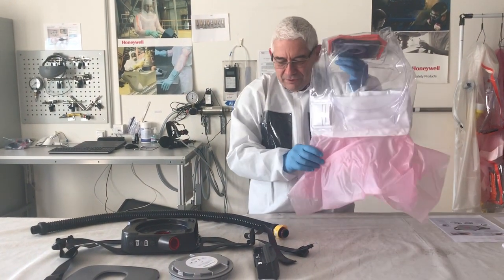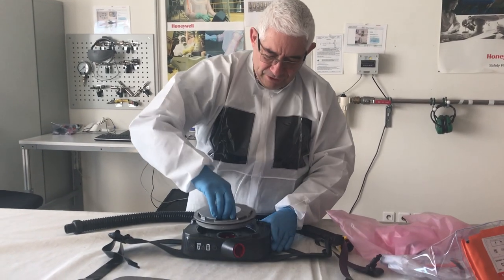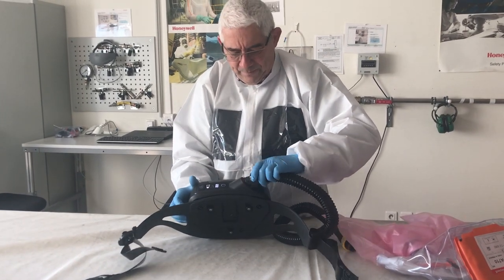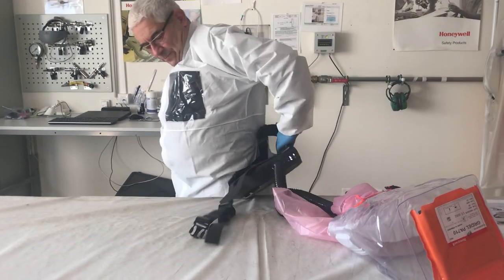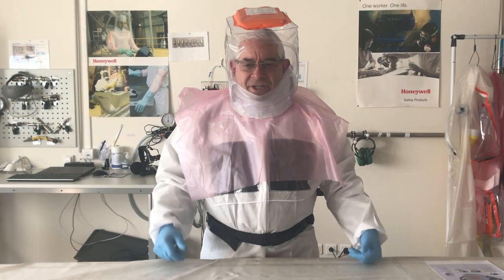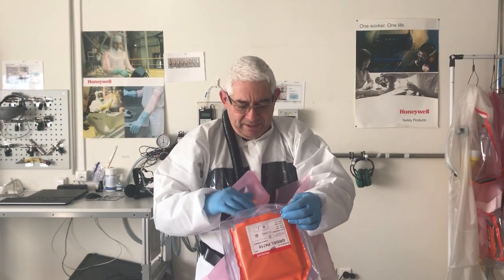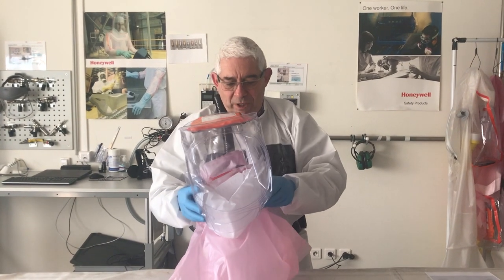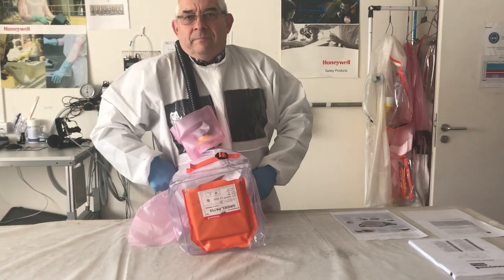Honeywell PA700 PAPR video